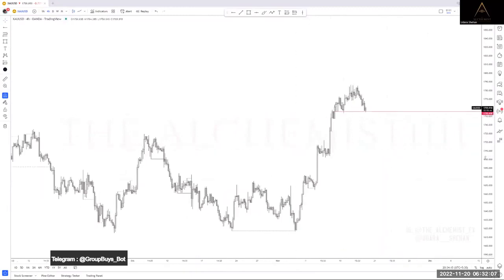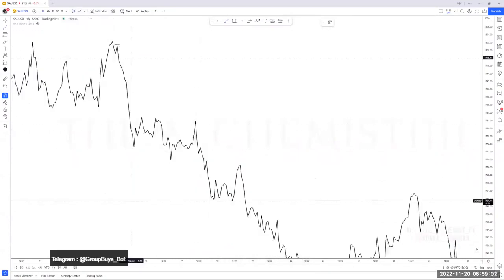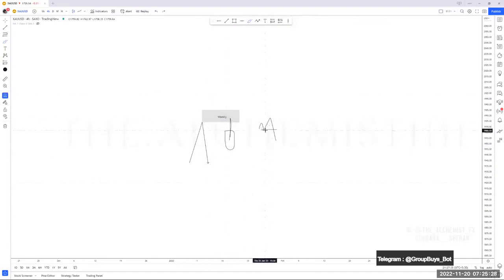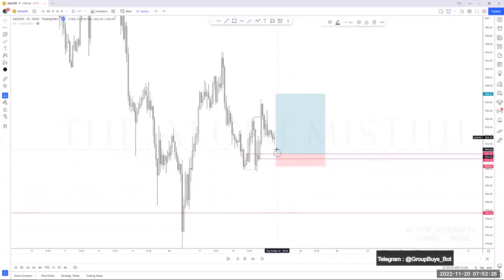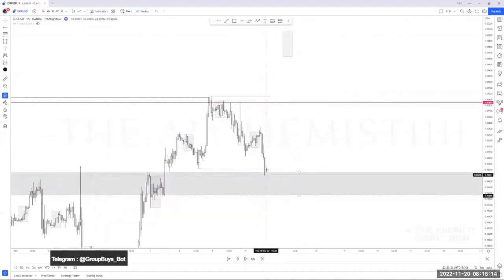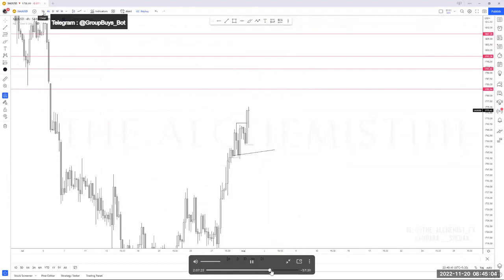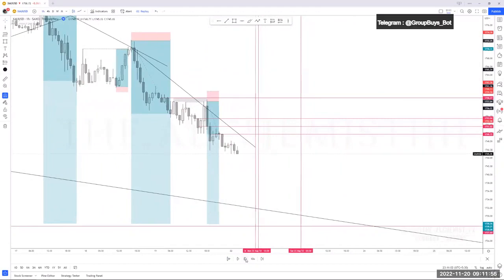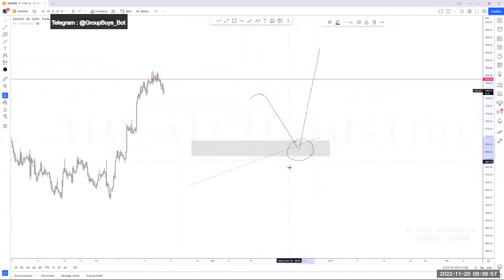ALCHEMISTFX MALAYSIAN SNR FOR GOLD